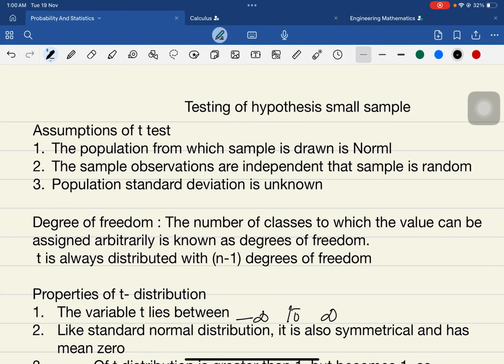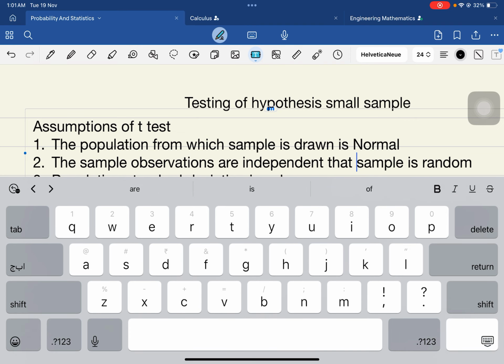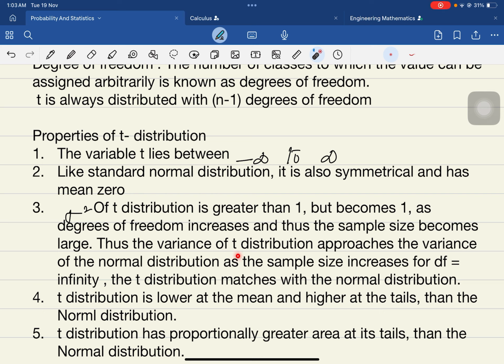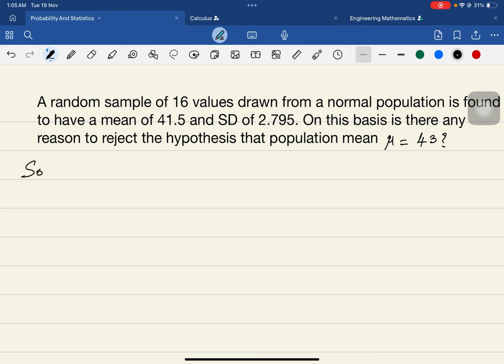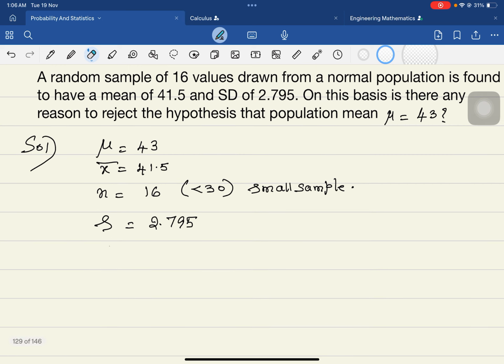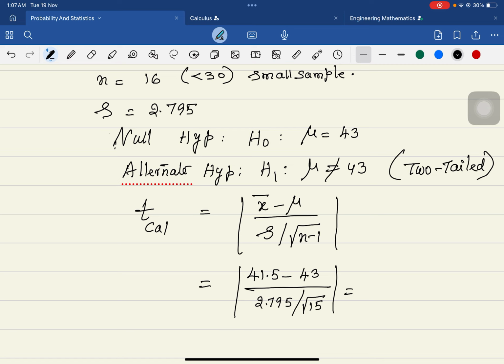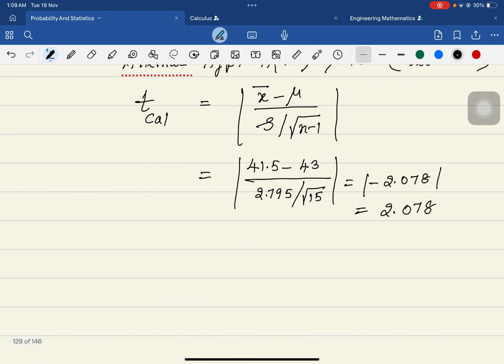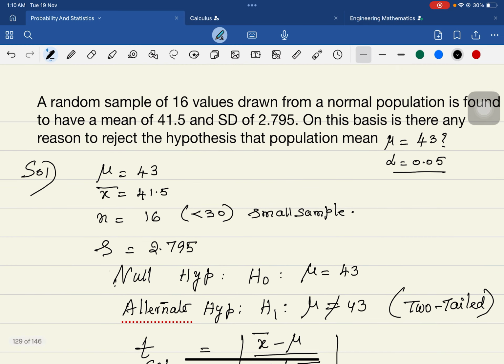lecture 38_Easily explained the Testing of hypothesis for a small sample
Easily understand to take the decision of accepting or rejecting the hypothesis  on small sample